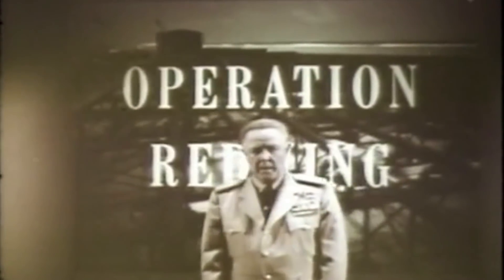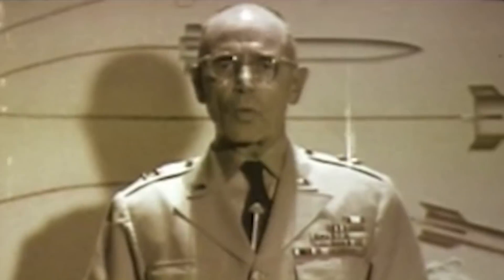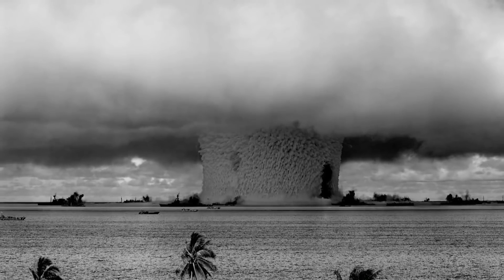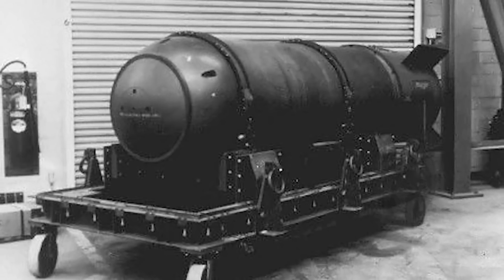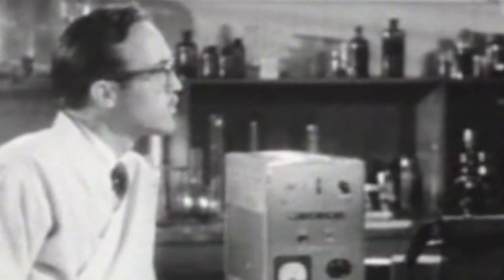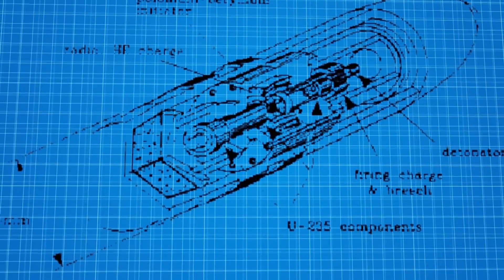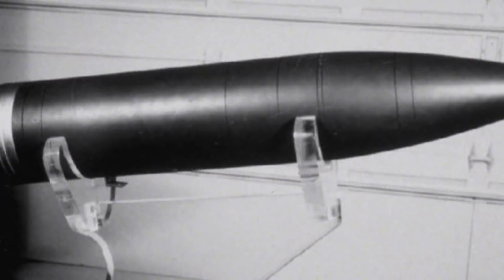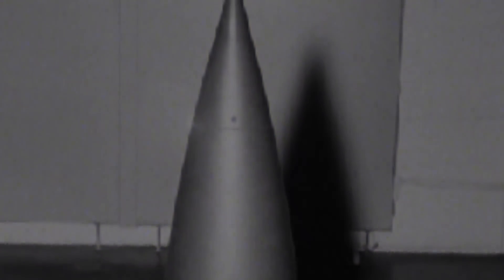The Only Footage of a Nuclear Bomb Fizzle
The blinding burst of light from a nuclear detonation follows, yet it quickly fades into an unexpectedly small mushroom cloud. The recording comes from the 1956 Yuma test conducted during Operation Redwing. The goal of the test was to show the potential of a boosted fusion bomb design meant to fit inside an air-to-air missile. It is the only public test video released documenting a “Nuclear Fizzle.” The failed nuclear blast was nevertheless equivalent to nearly 200-tons of TNT that could wipe out anything in a mile radius...